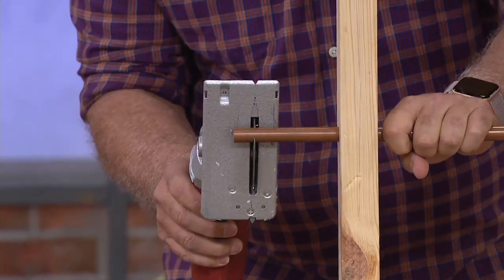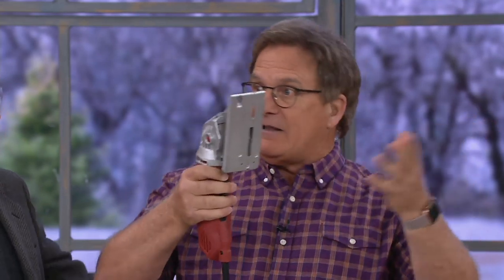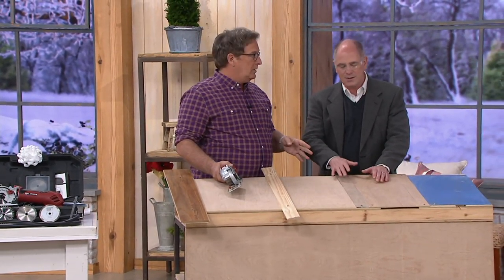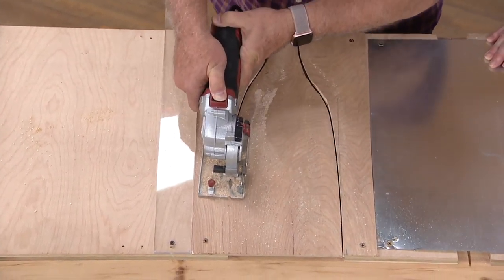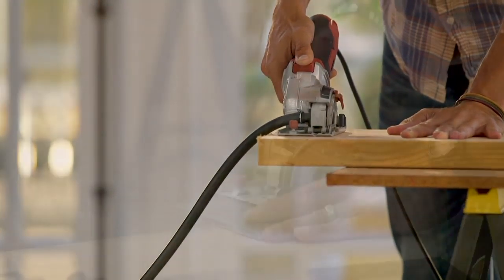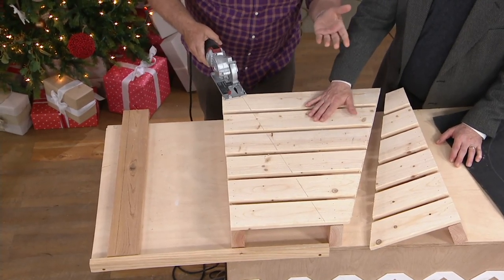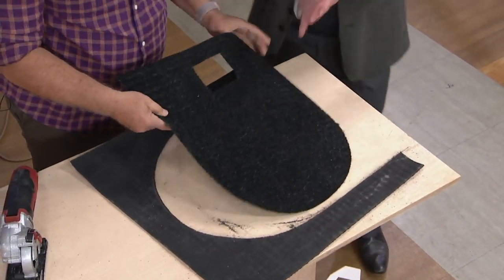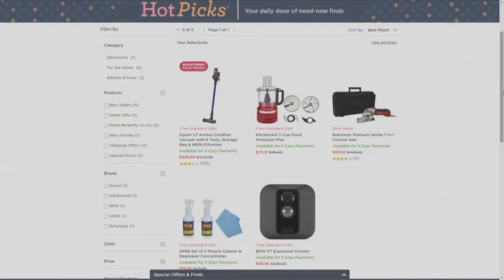Rotorazer Platinum Series 7-in-1 Circular Saw on QVC